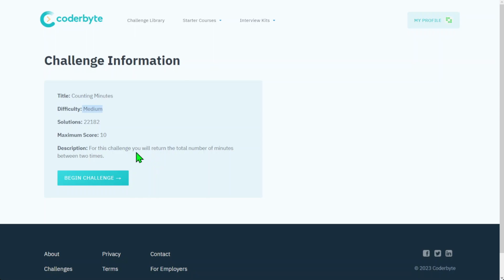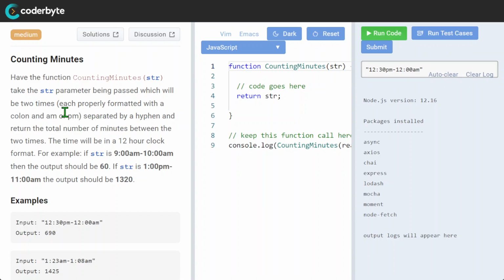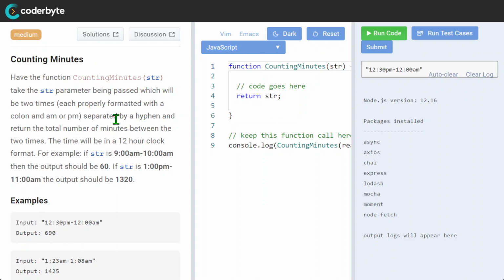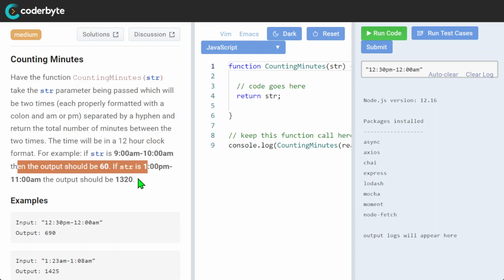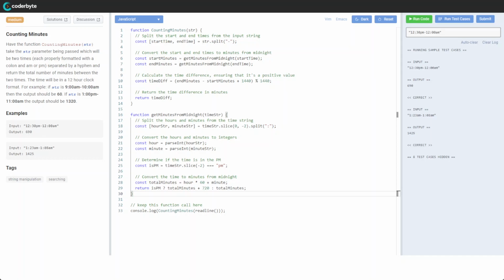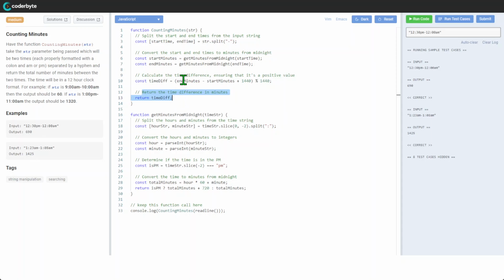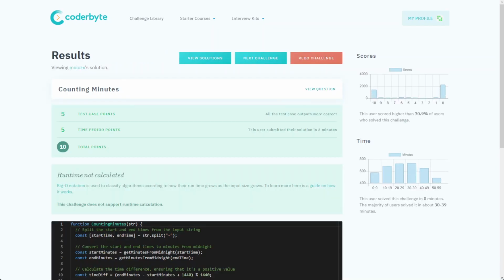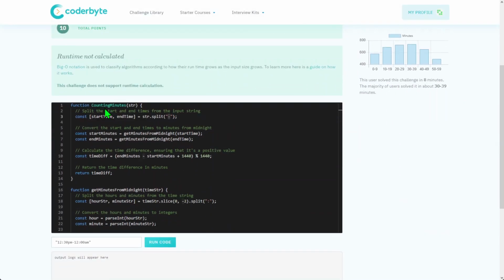Coderbyte - Counting Minutes - Code challenge - JavaScript Solution Source Code